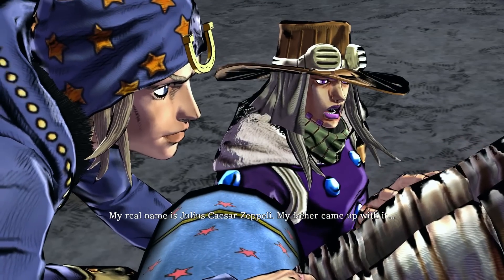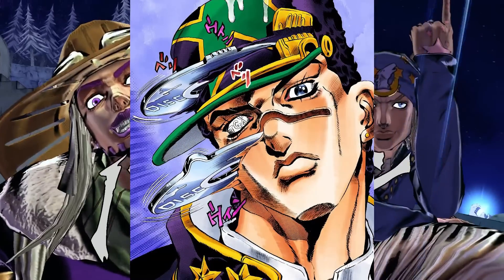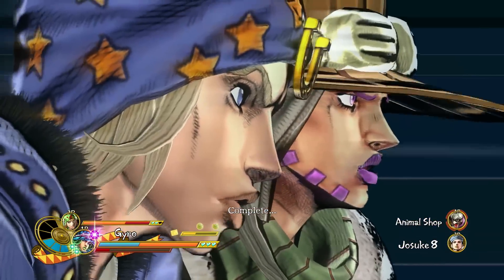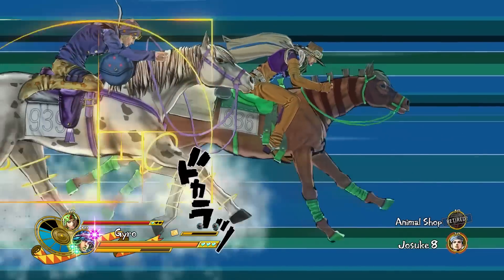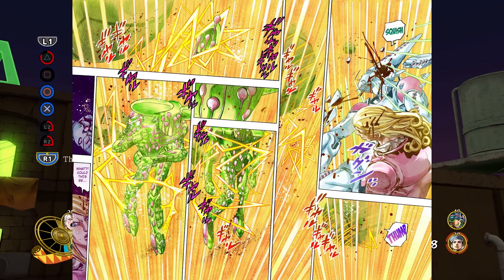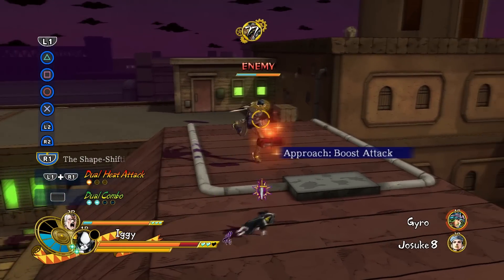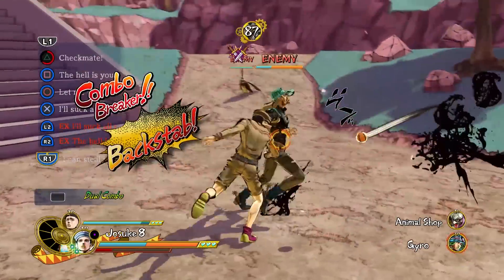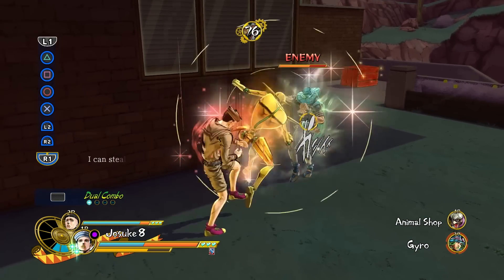What is a stand user?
JoJo's Bizarre Adventure discussion video discussing who and what can be a stand user.

Context ▶
▸ JoJo's Bizarre Adventure (ジョジョの奇妙な冒険), often shortened to JoJo or JJBA, is a shonen and seinen manga series written and illustrated by Hirohiko Araki. It began in December 1986, following the journeys of the Joestar family members across generations, and is still on-going, with it's 9th Part: The JOJOLands currently serialized in Ultra Jump Magazine.

▸ In October 2012, JoJo's Bizarre Adventure would be adapted into an anime series produced by David Production adapting Phantom Blood and Battle Tendency, which began broadcast on Tokyo MX. As of December 2022, the studio has produced five seasons consisting of 190 total episodes adapting through the manga's sixth part, Stone Ocean.